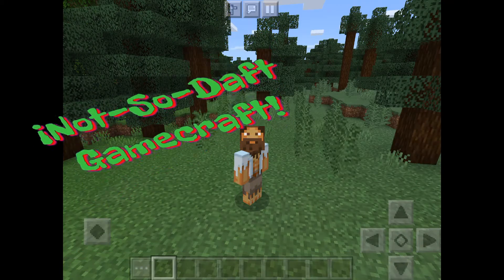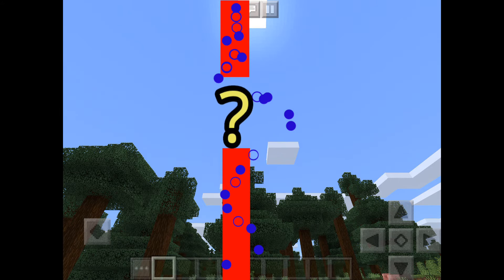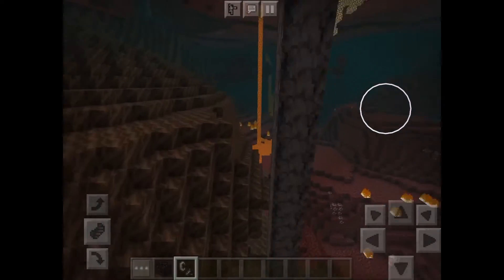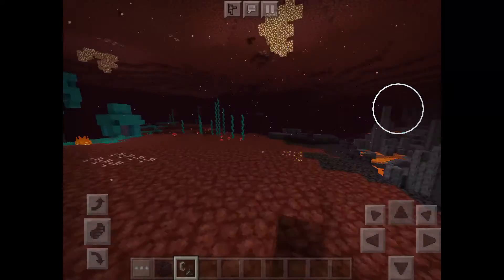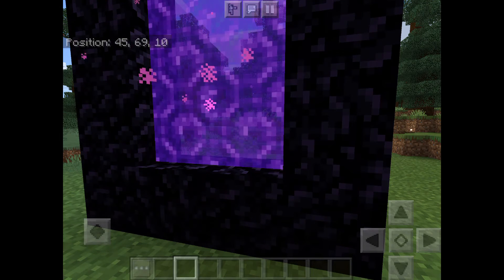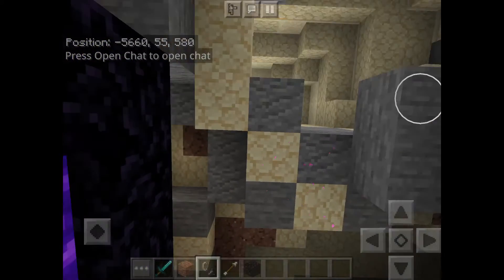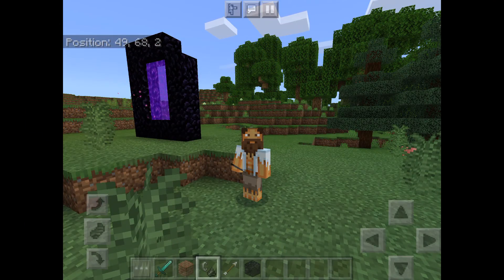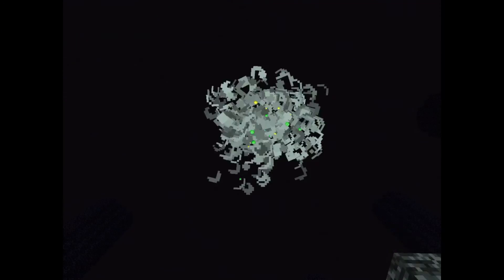Nether helper II !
Maxzoq said he was having a ton of difficulty in his world finding a nether fortress. So challenge accepted, let's go into his world at his coordinates and see what we can find in the nether! This one's pretty cool, watch till the end.